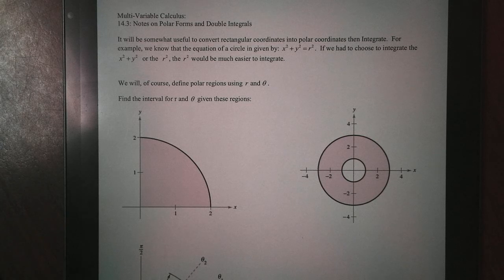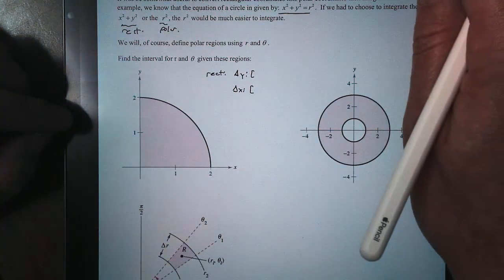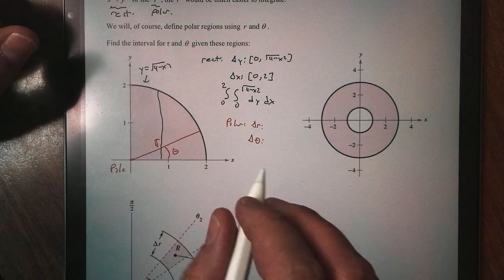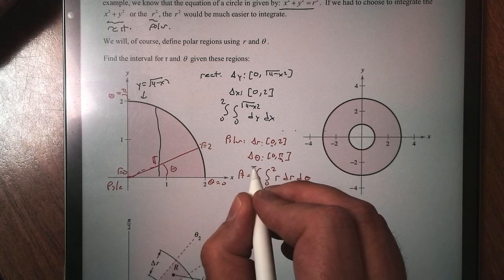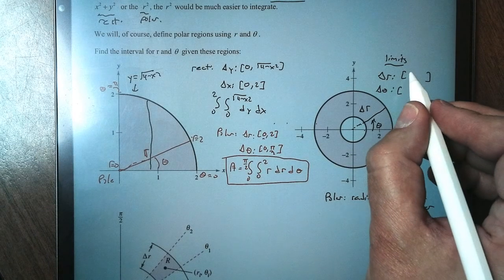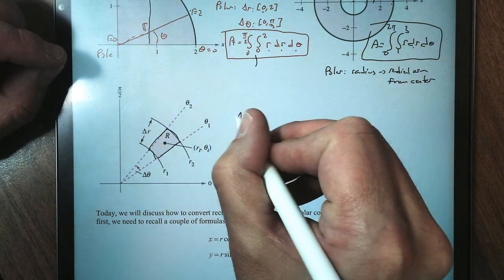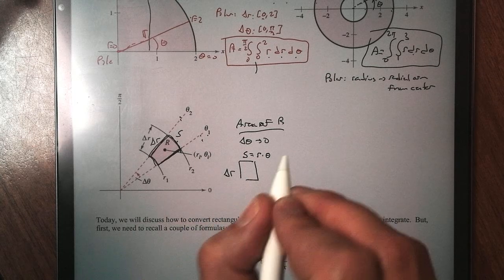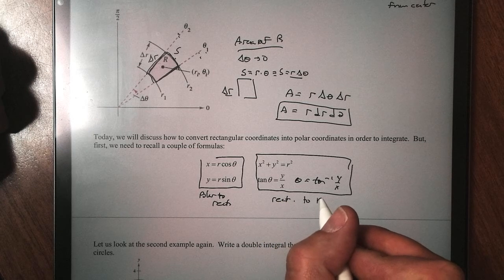Polar Forms and Double Integrals Part 1